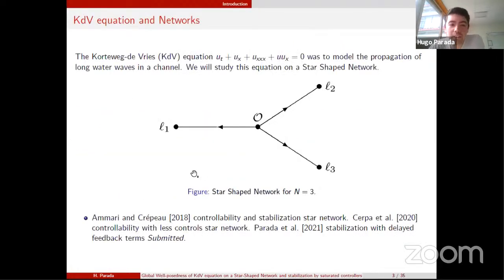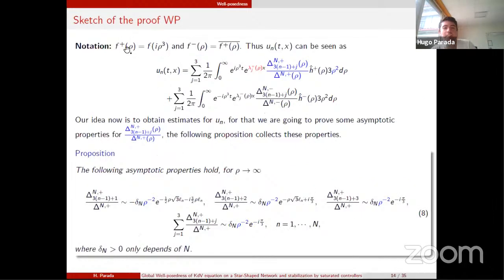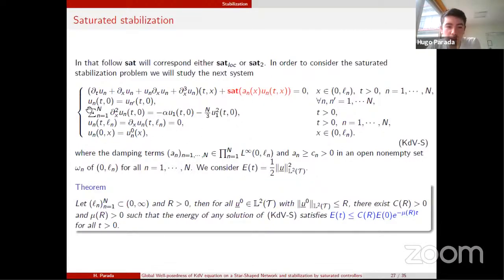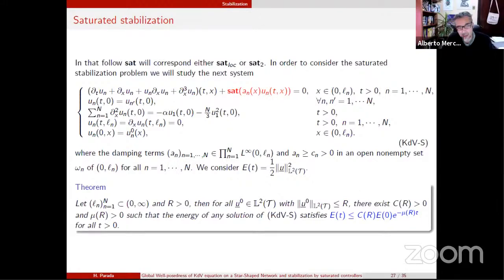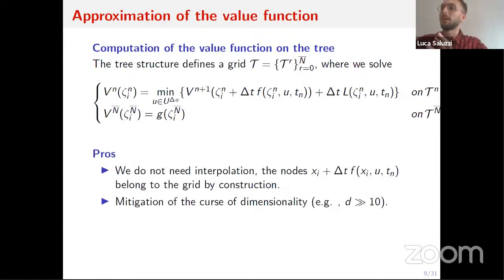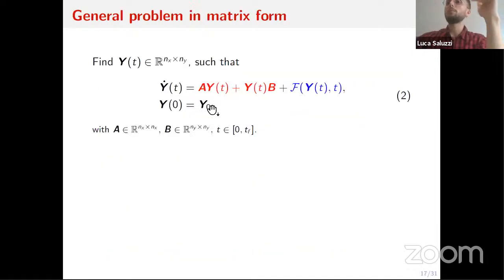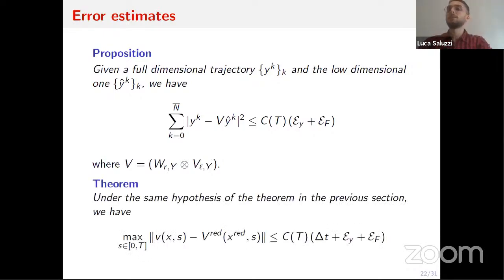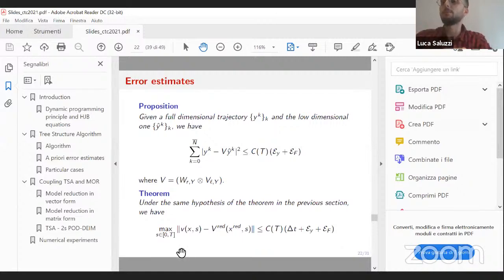Control in Times of Crisis. June 17.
Talk 1 Hugo Parada (U Grenoble).
Global Well-posedness of KdV equation on a Star Shaped Network and an application to saturated stabilization.

Talk 2 Luca Saluzzi (GSSI, Italy).
A matrix oriented HJB-POD method for the control of PDEs on a tree structure.